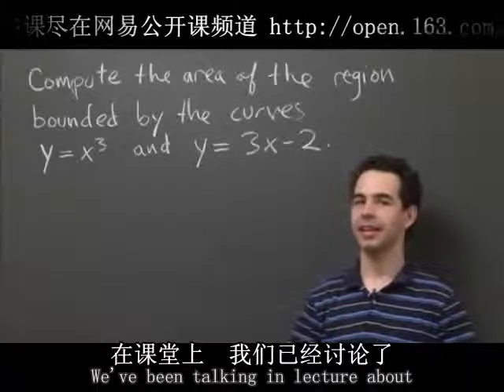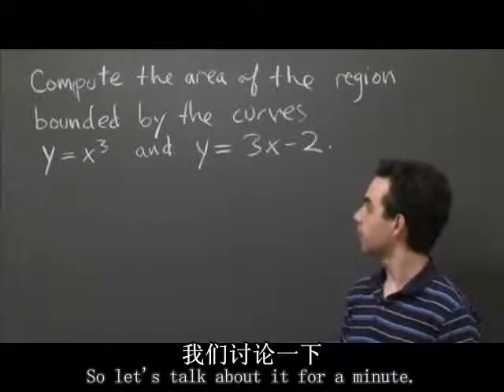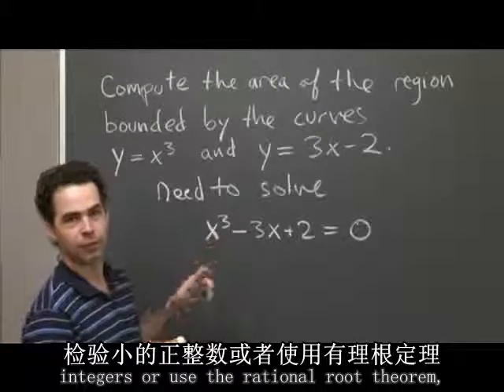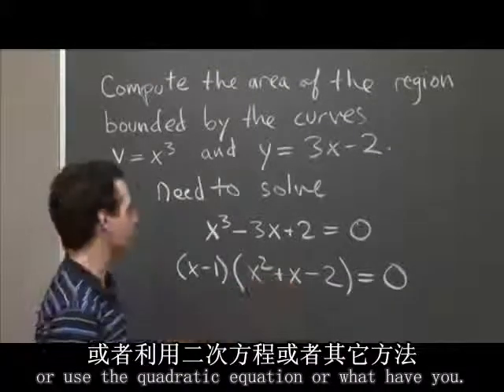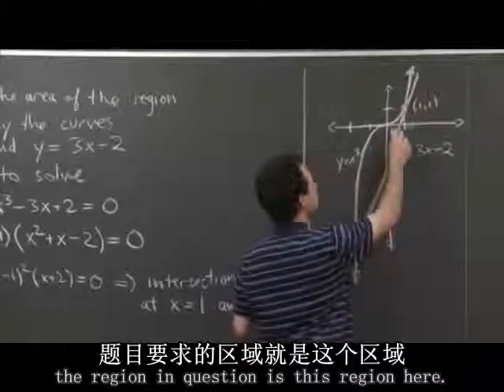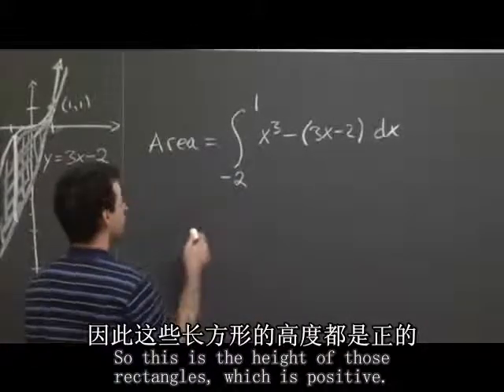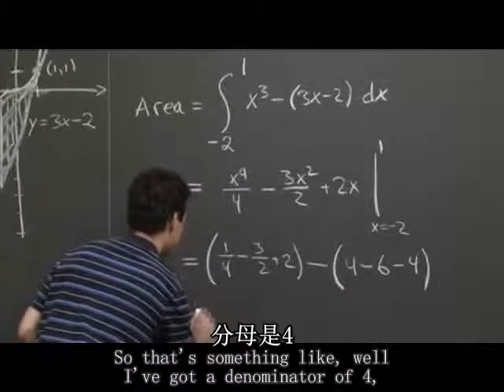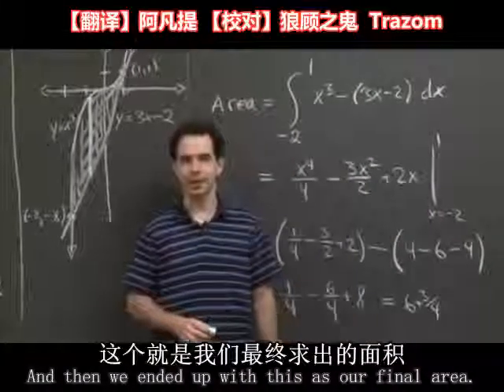第46集 函数y=x^3和y=3x^2围成区域的面积